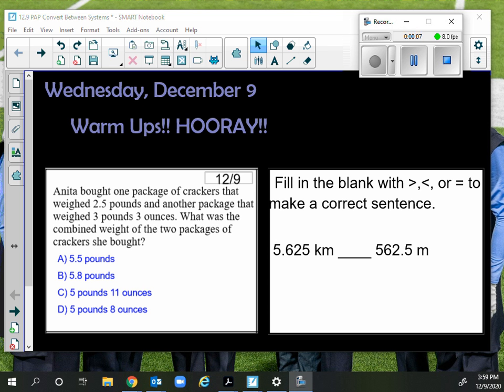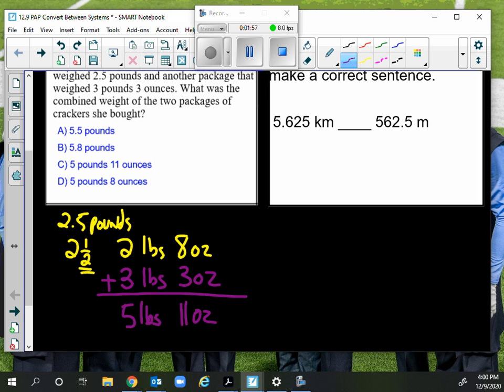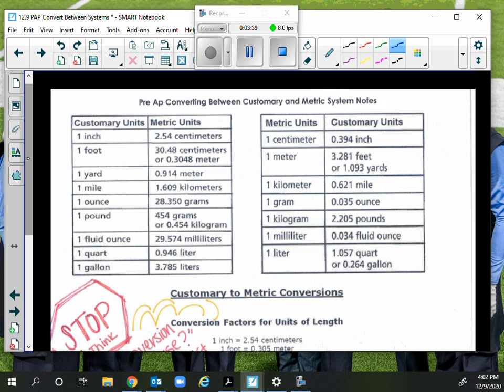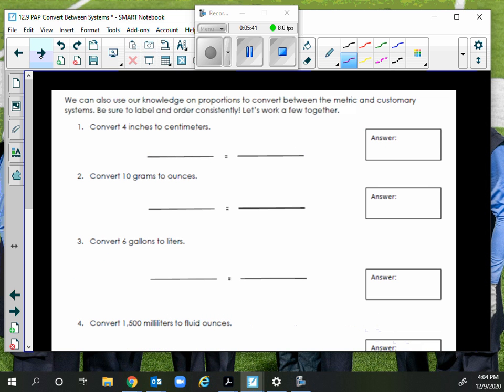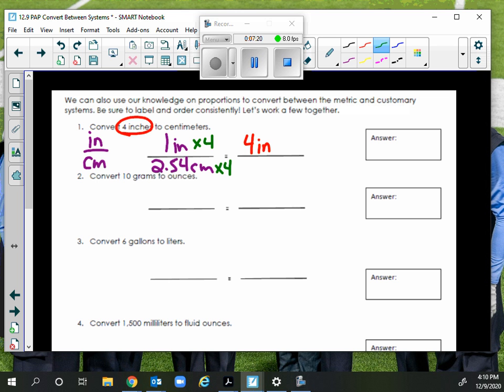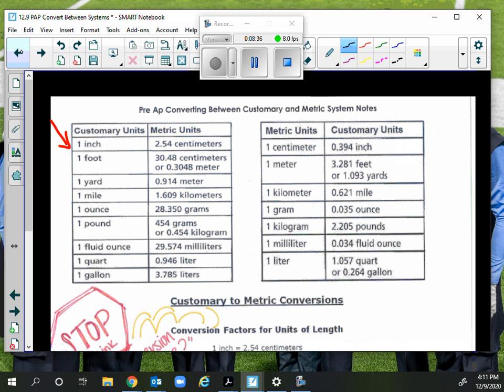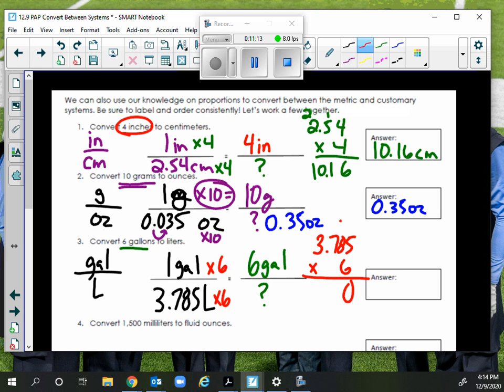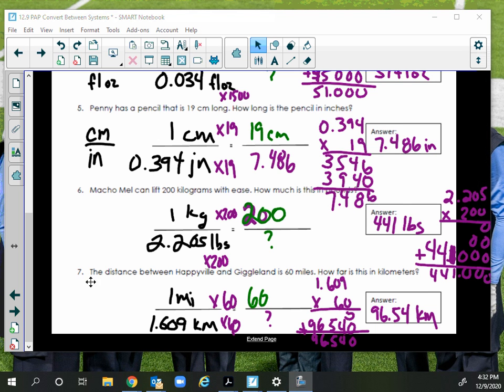Converting between Systems